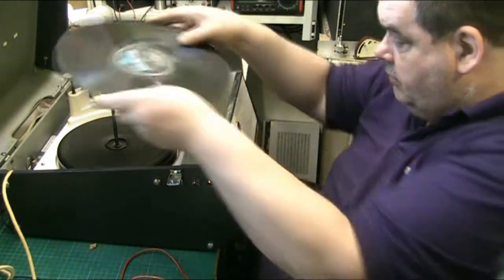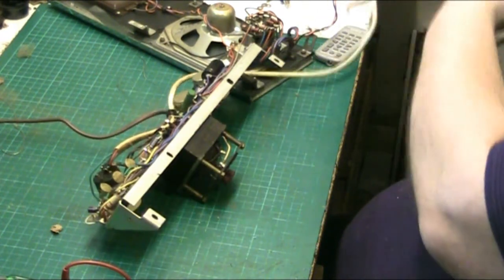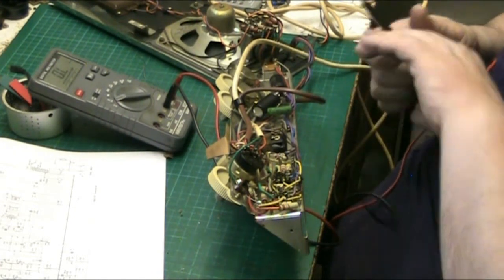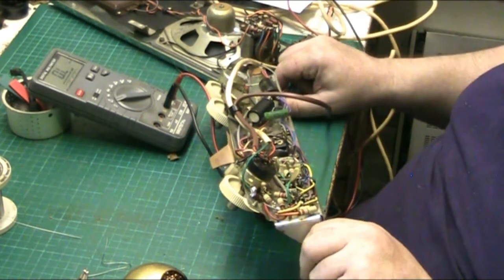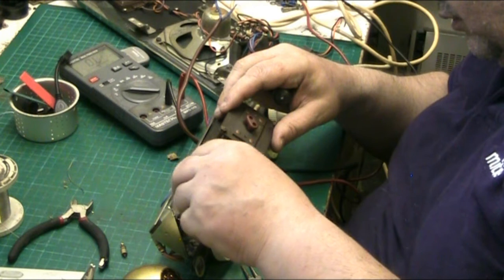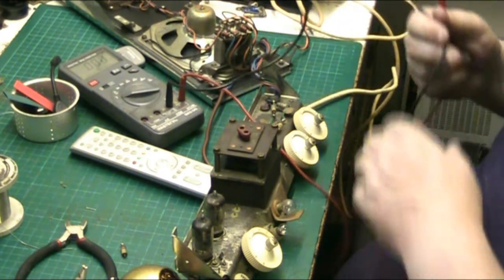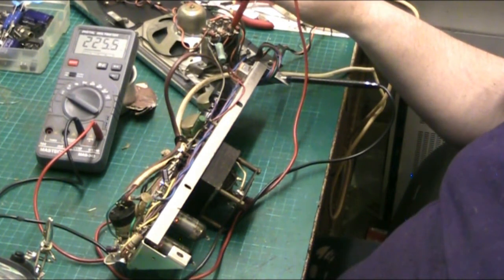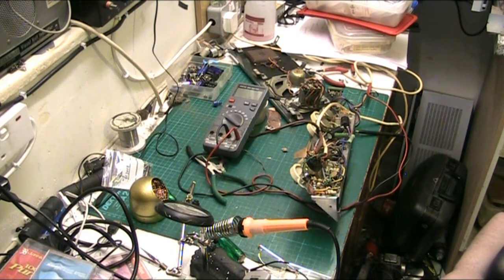BUSH SRP 31C AMP REPAIR